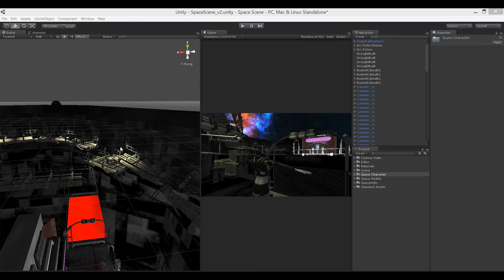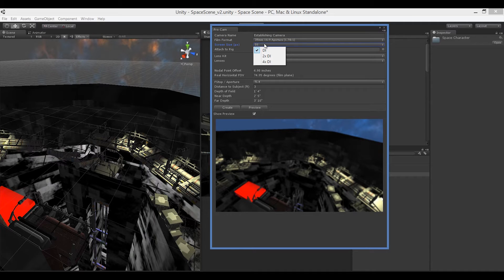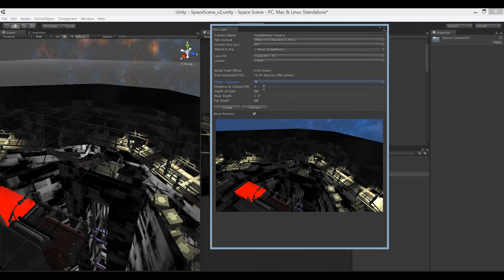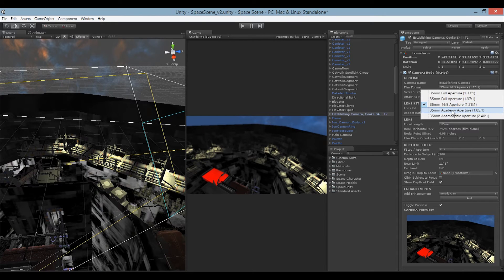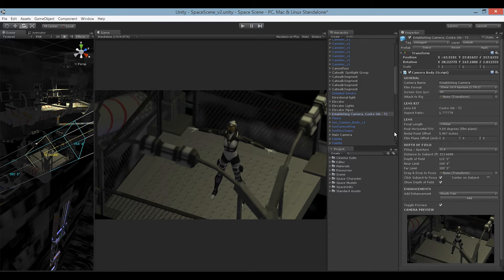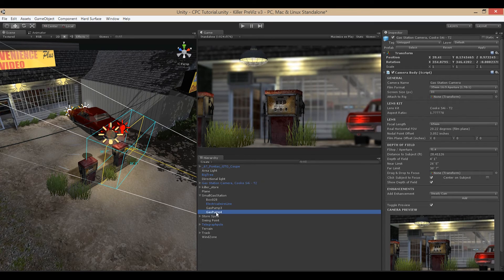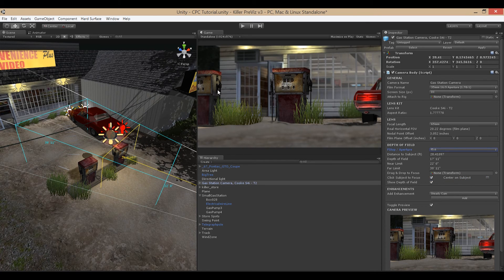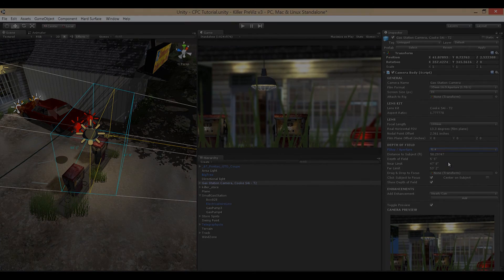Cinema Pro Cams - Tutorial #2 - Creating and Modifying Cameras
In our second tutorial we take a look at creating Cinema Pro Cam cameras from scratch, and utilizing them inside your Unity3D project. We also take an in-depth look at modifying all camera/lens settings, and showing their effect on the newly created camera.

Use Cinema Pro Cams to add real-world effects and constraints to cameras inside your Unity3D project.

Give your projects a true, real-world look and feel by utilizing a full film quality lens kit with settings such as aperture, aspect, focal point, nodal point, etc.  Also create several stereoscopic 3D outputs controlling convergence and inter axial settings based on constraints from real-world 3D camera rigs.